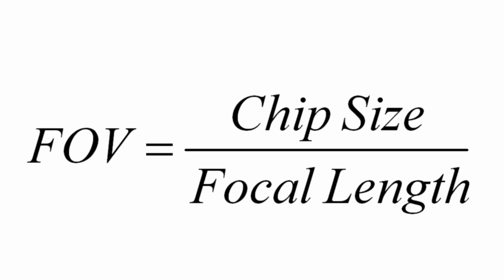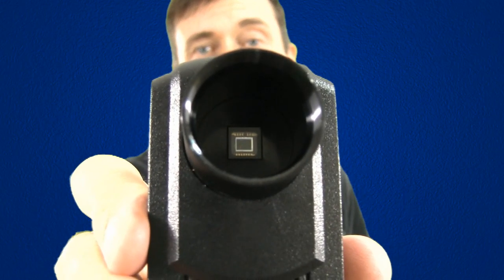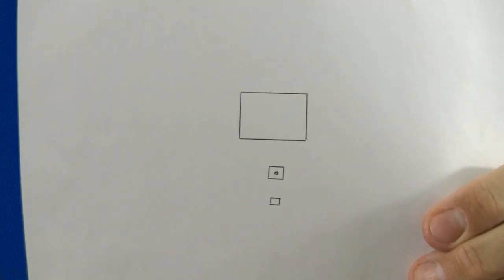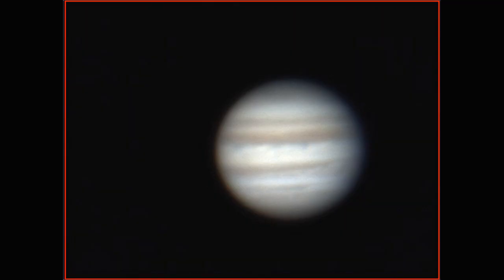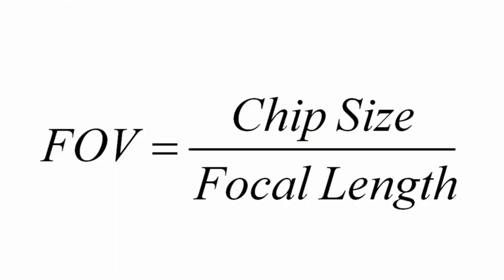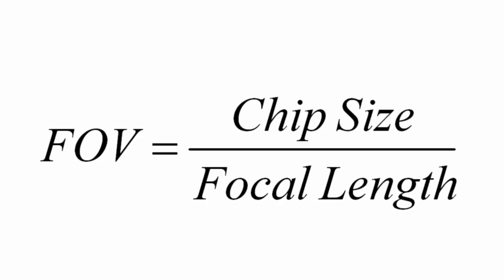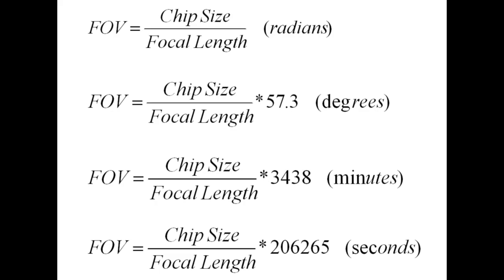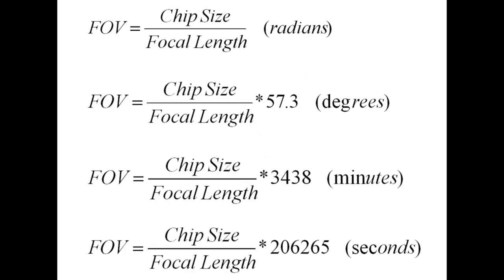Astrophotography FOV Calculation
This video explains how to calculate the field of view given the chip size and the telescope's focal length (Hint: divide one by the other).

The NexImage 5 on Amazon

The Orion StarShoot Pro V2.0 Deep Space Color CCD Imaging camera

2" Field flattener for imaging with Astro-Tech and TMB refractors

You can get answers to all your astronomy related questions on Cloudy Nights

The Teaching Company has many great courses on DVD related to astronomy

Understanding the Universe: An Introduction to Astronomy, 2nd Edition